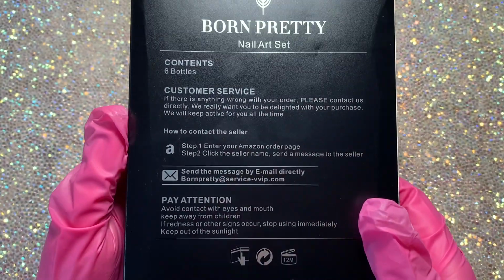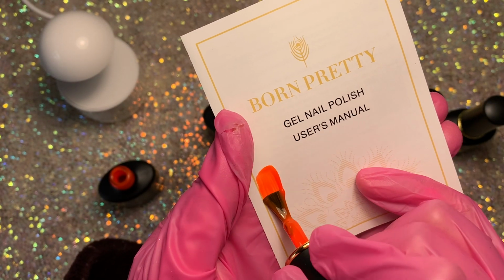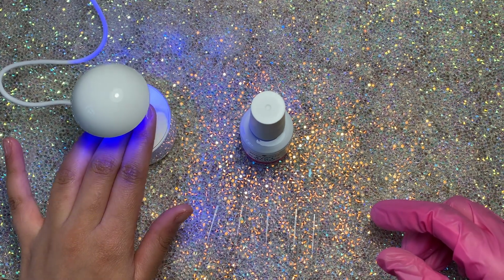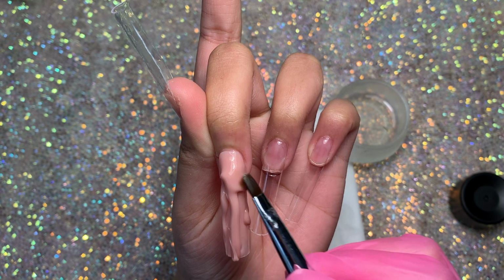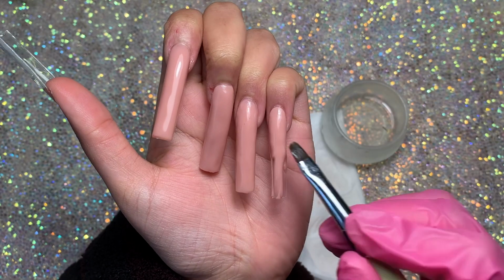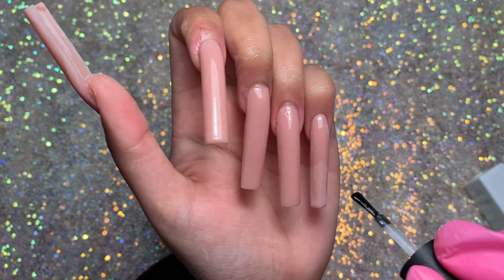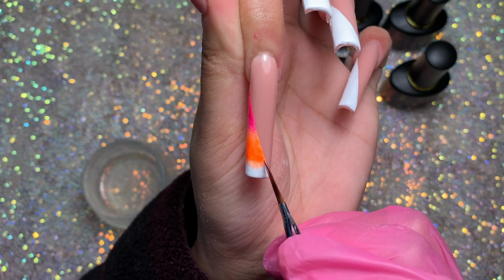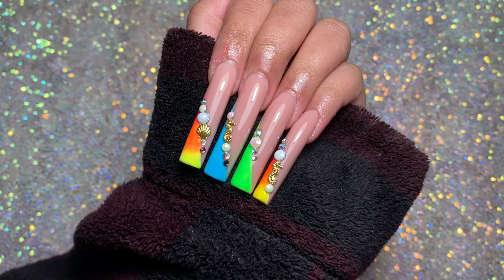SPRING POLYGEL OMBRE NAILS | TRYING BORN PRETTY GEL KIT & GEL POLISH | NAIL TUTORIAL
POLYGEL NAIL SET | GEL POLISH OMBRE | TRYING BORN PRETTY GEL KIT + GEL POLISH | NAIL TUTORIAL

Hey everyone! In this video, I show you how to create this polygel nail set with a gel polish ombre, I am also trying the new born pretty gel kit which is great for polygel nails and neon gel polish set. This nail tutorial is for beginners or anyone who enjoys nail content.

Products Used:
Bornpretty nail tips and glue gel kit
Bornpretty gel polish set
Amazon nail crystals
Amazon ombre brush
Dappen dish
Nail tip cutters